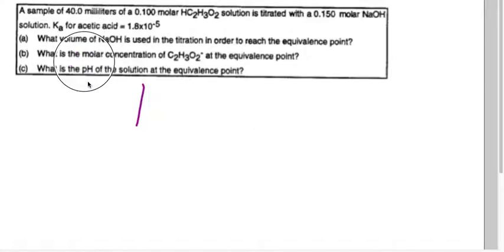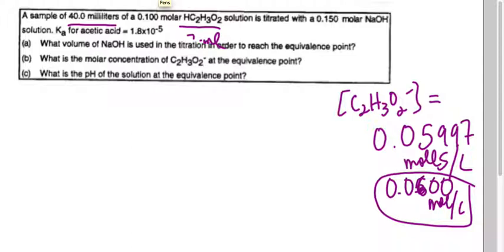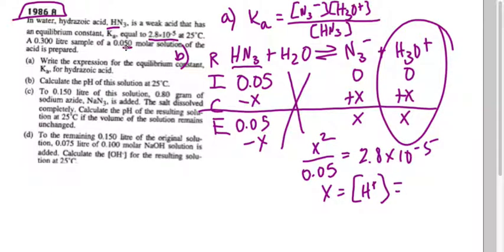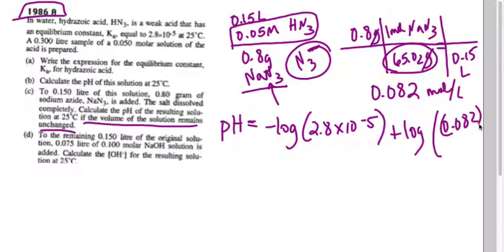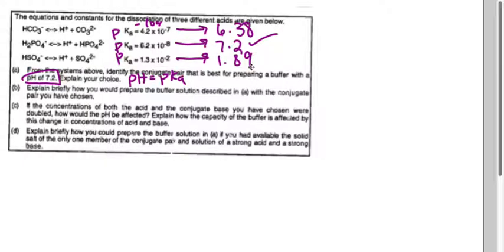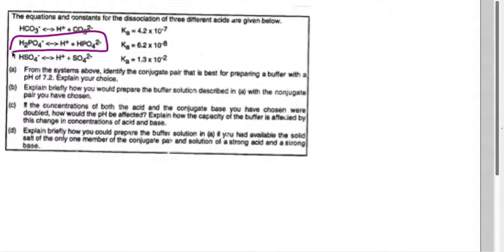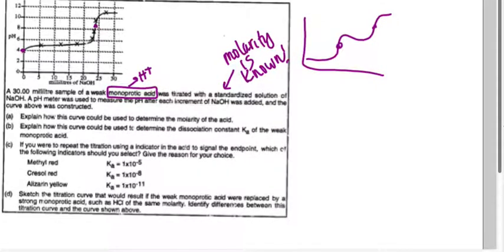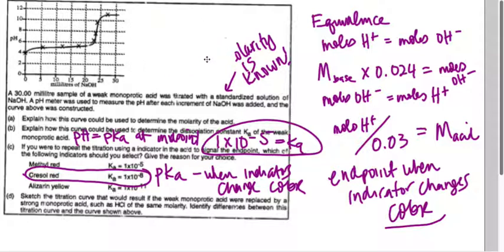AP Level Solution Equilibrium Problems